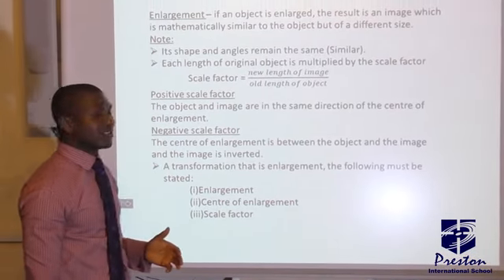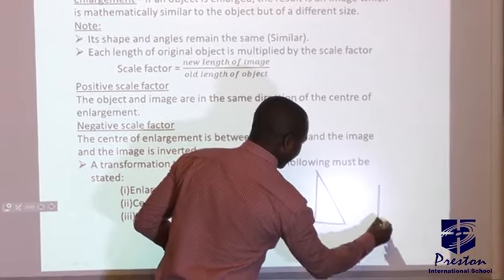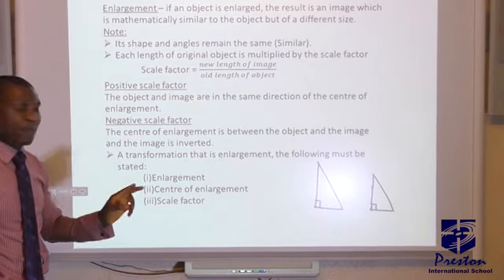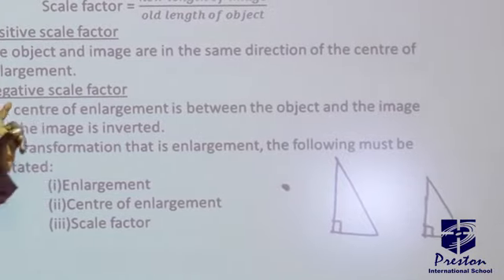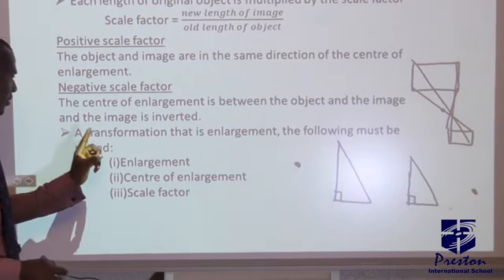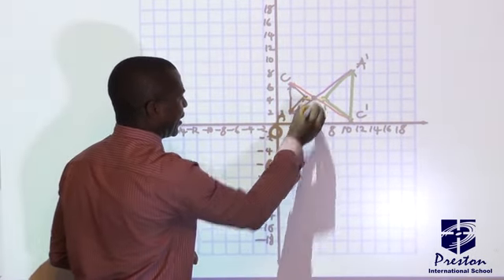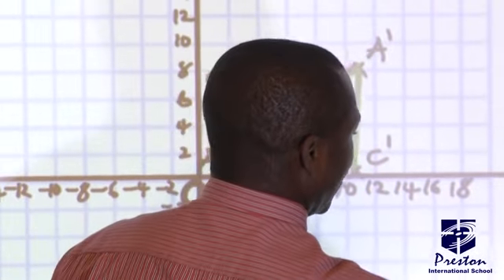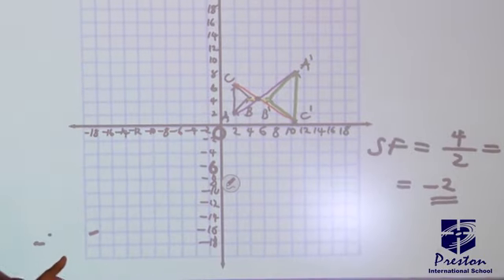Transformation Geometry(Enlargement) - SSS2 Mathematics